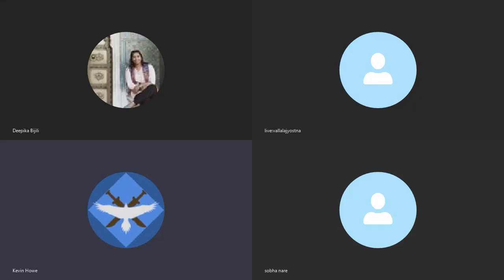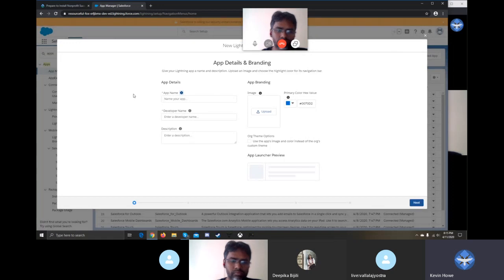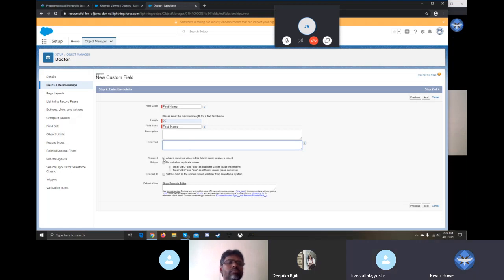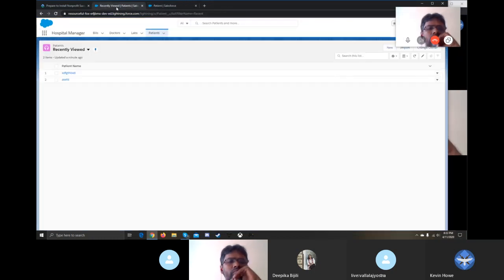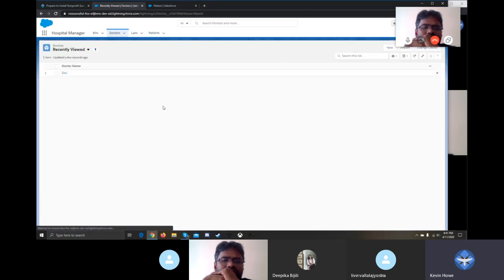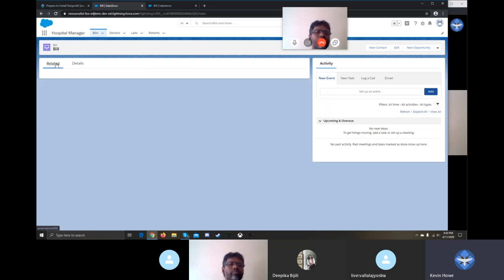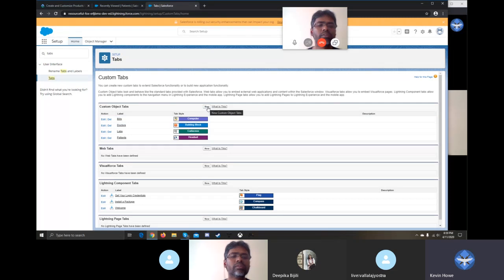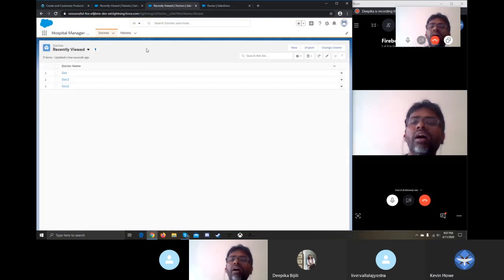User Access-Part2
Standard and Custom Objects architecture and relationship model.
Create, delete, and customize fields and page layouts on standard and custom objects.